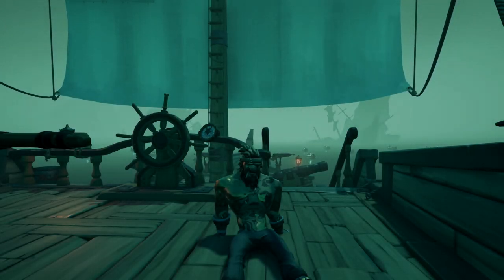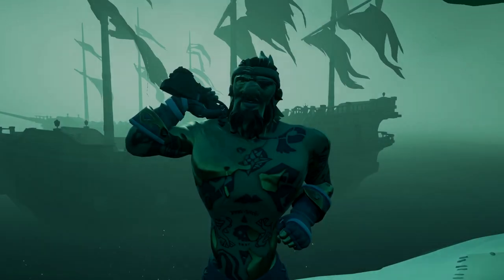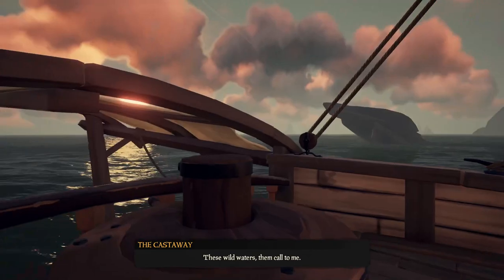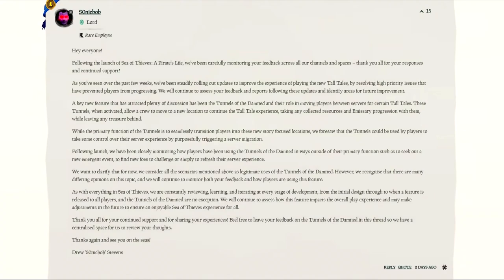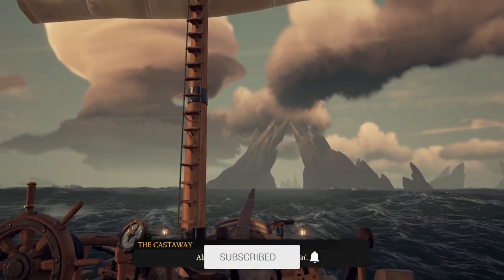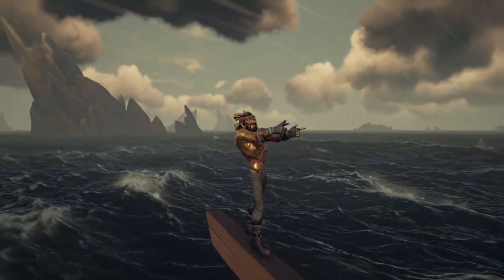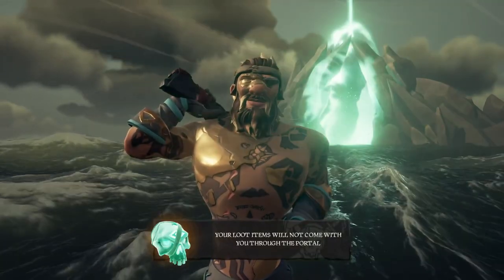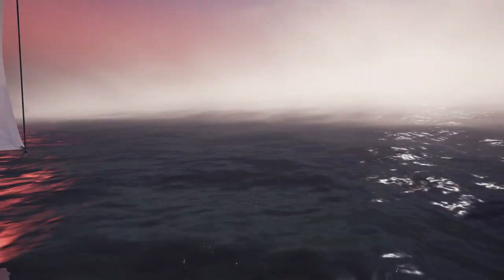Sea of Thieves Server Hopping Guide in Season 3!!! | Sea of Thieves Tips and Tricks